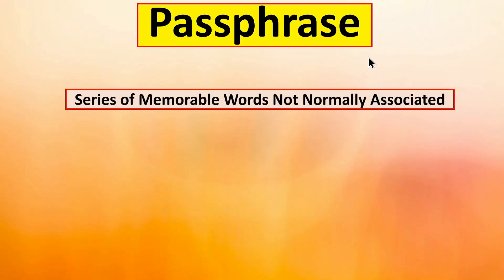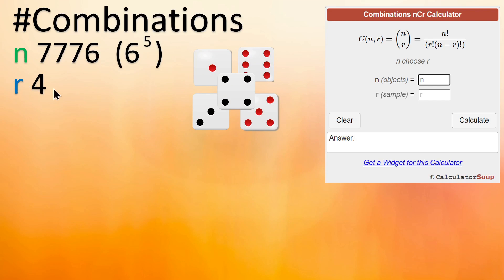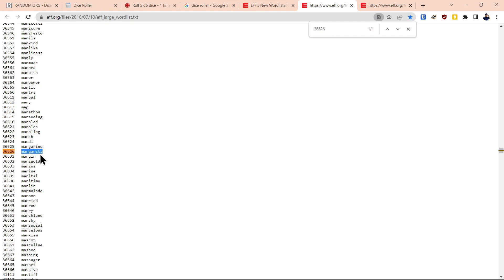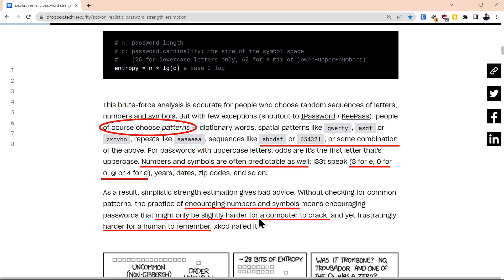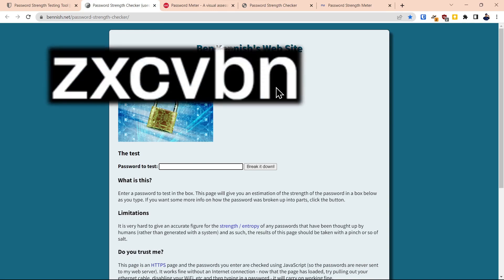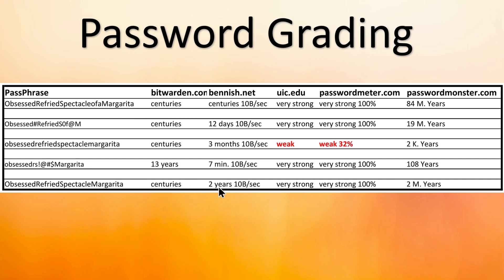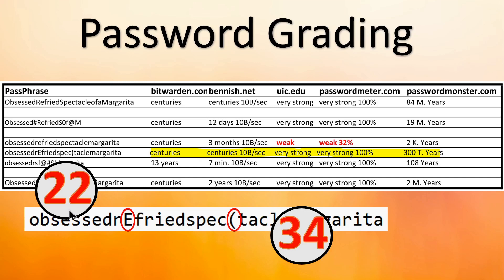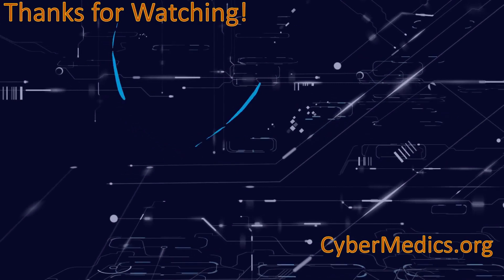Create an Uncrackable Passphrase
Passphrases are a series of words not normally associated, which can be used for login.  A random passphrase is more secure than traditional passwords.  We will detail how to generate a random passphrase for your accounts.  Later in the video we illustrate how to test the relative strength of these passphrases.  Stick around till the end and will show you a cool way to easily recreate a  long passphrase.

The video is broken up into 9 parts so you can skip around as desired.

PS:
obsessedsPectaclerefr(iedmargarita Entropy= 327 bits

Referenced in Video:
Electronic Frontier Foundation

Time Codes:
00:10 Intro
01:00 Passphrase Dictionary
02:13 Compute Passphrase Combinations
02:56 Roll Dice Create Passphrase
05:05 Generate Phrases & Variations
06:30 Detail Password Grading Meters
09:15 Use Password Grading Metes
10:44 Summary All Grades
12:24 Passphrase to Infinity!
14:32 Double Blind Passphrase
15:46 Significant!